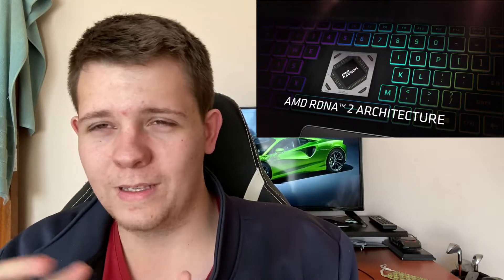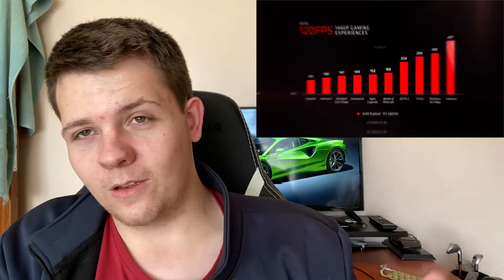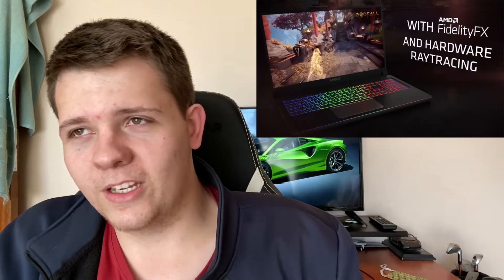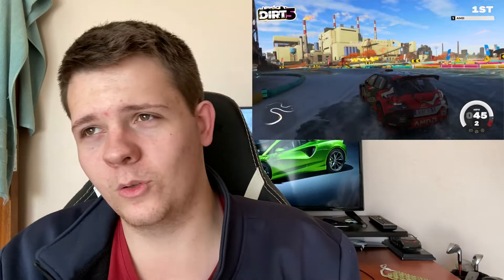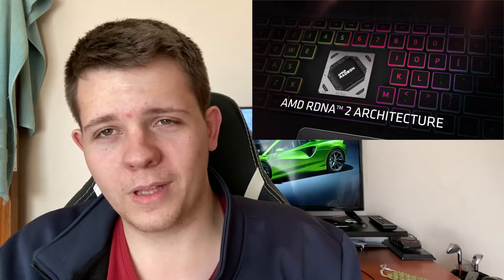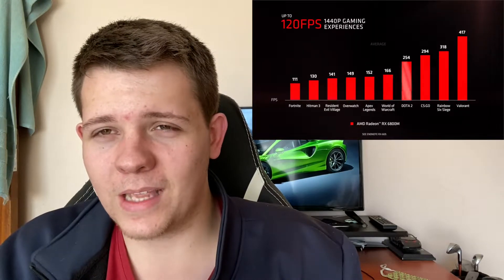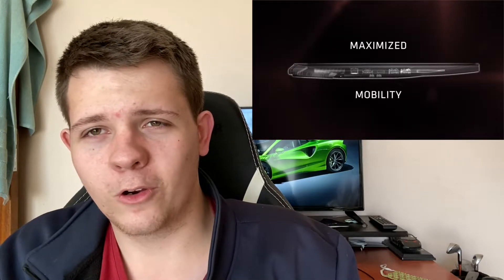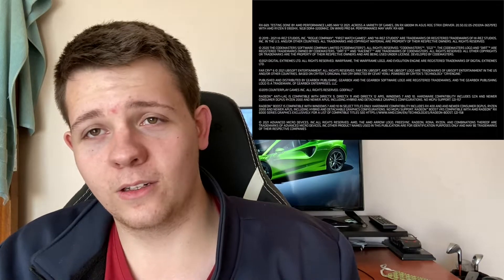AMD's 6000m APU Thoughts